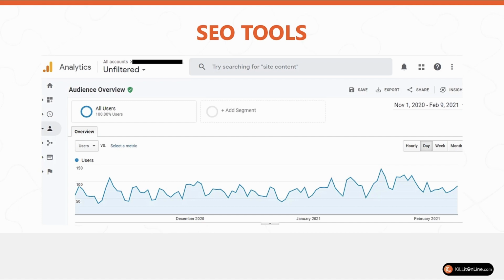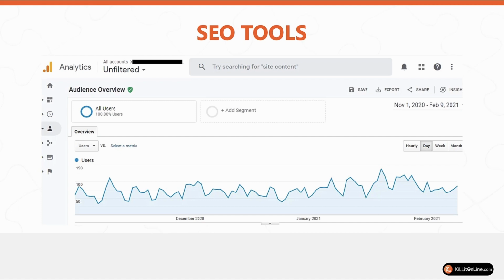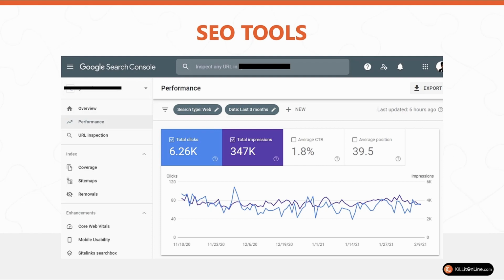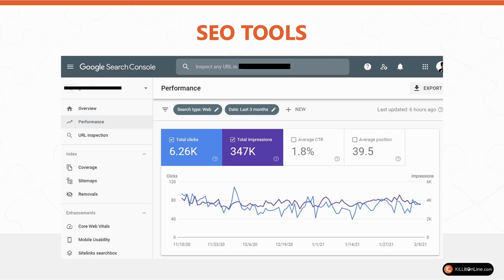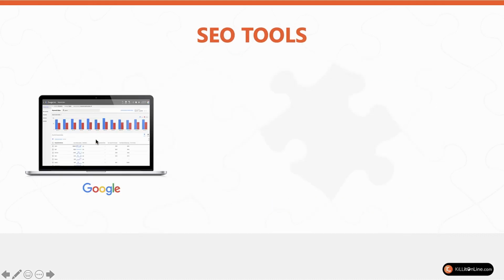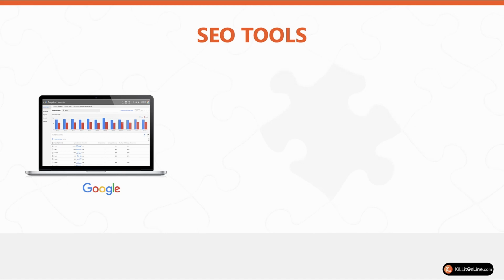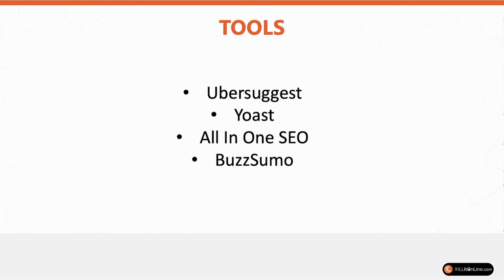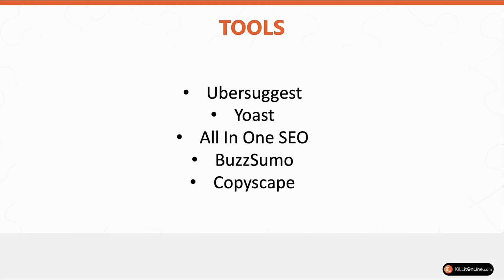MUST HAVE SEO tools for businesses | High Profit SEO | Foundation week Video #4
Most of the Business owners know Google Analytics. But Google Analytics can be complex to understand.
In the video, Sonny has shared some of the best and easy-to-use SEO tools for you.